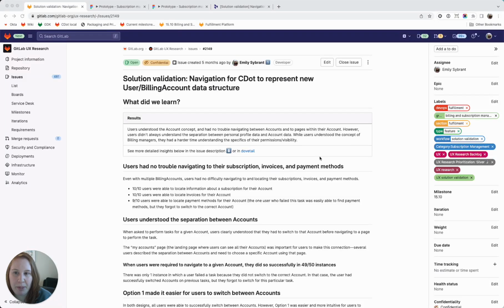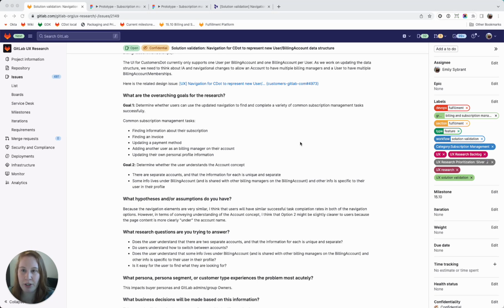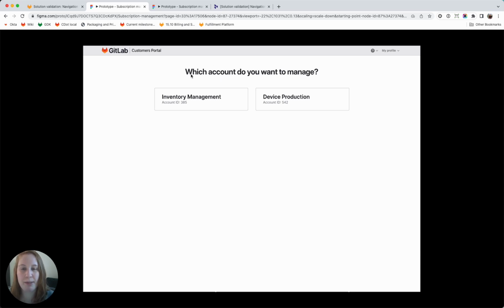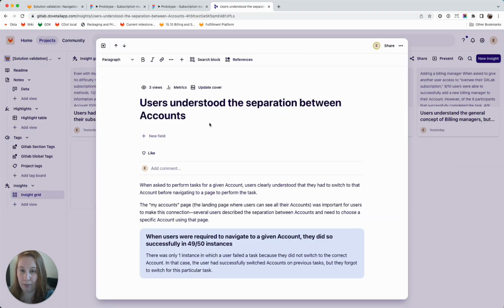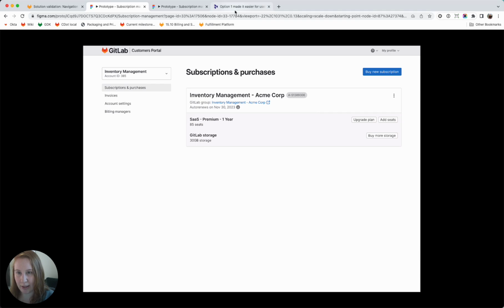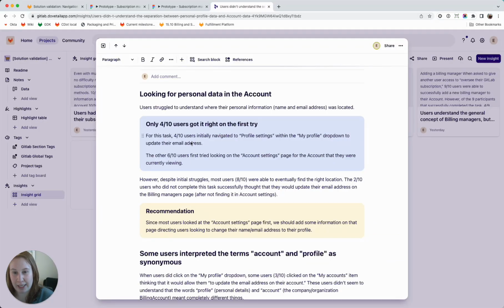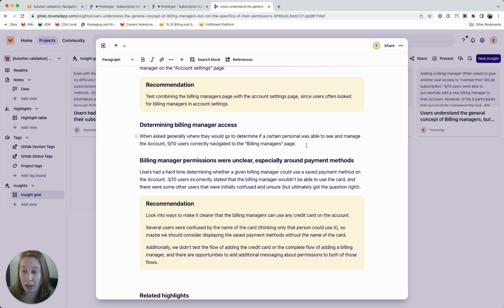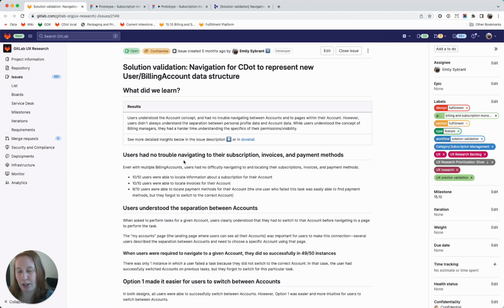Walkthrough of solution validation for CDot navigation to represent BillingAccount data structure